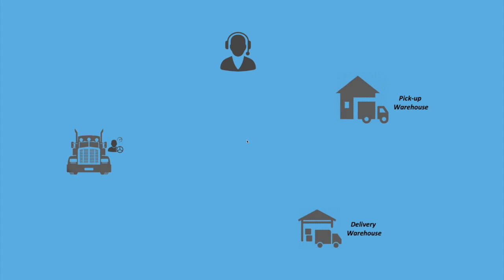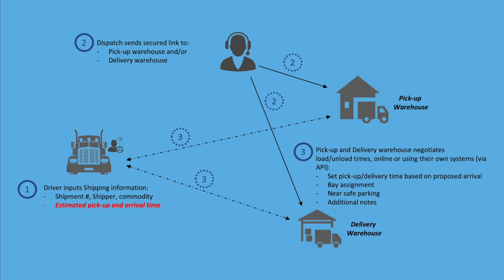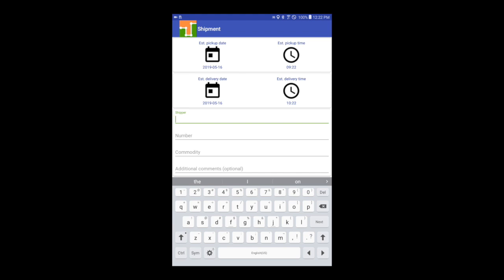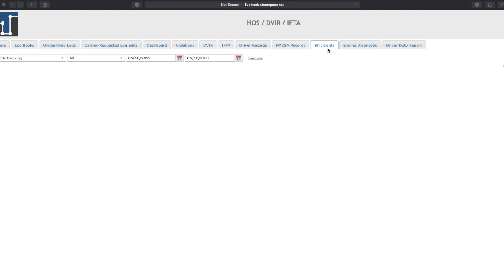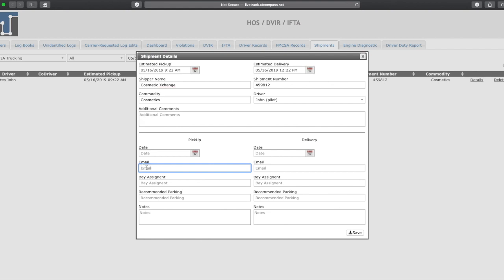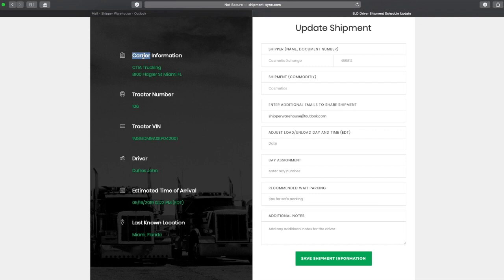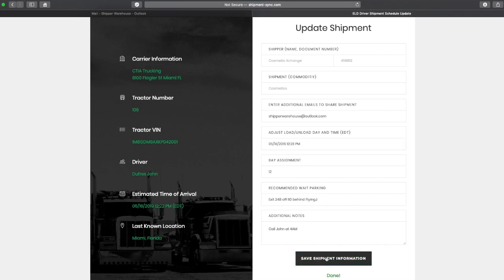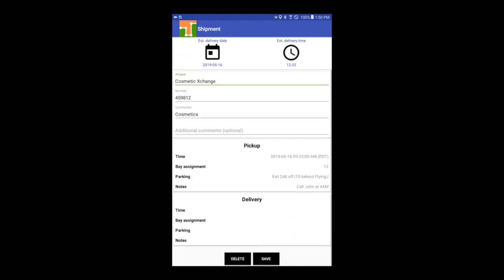7- apollo ELD | "connected" ELD Shipment Sync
apollo ELD connects drivers, brokers, shippers, receivers and fleet companies with instant notifications on arrival times, dock assignment and safe parking.